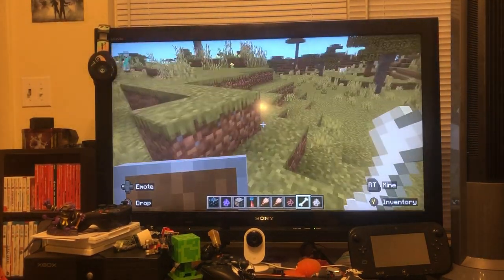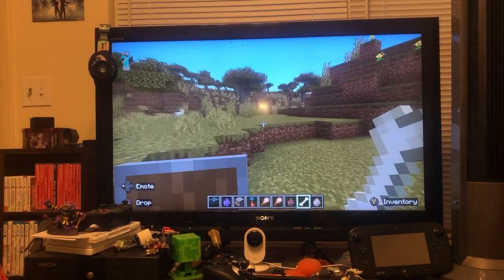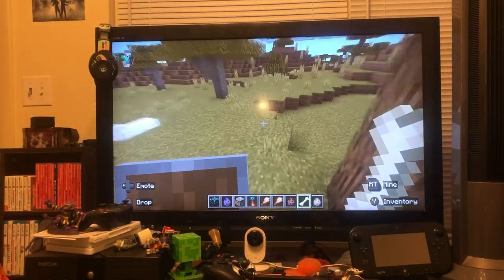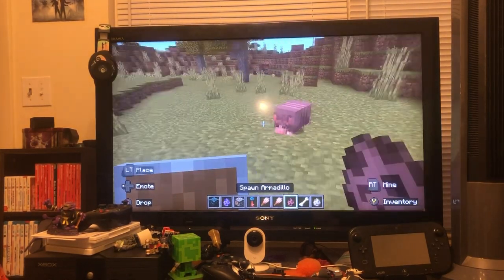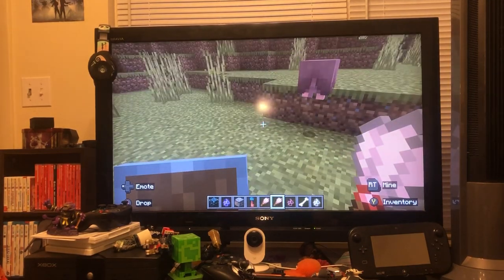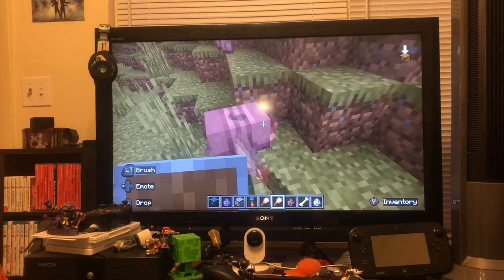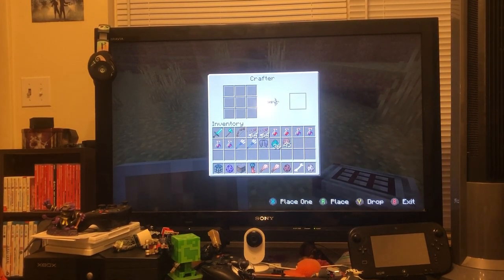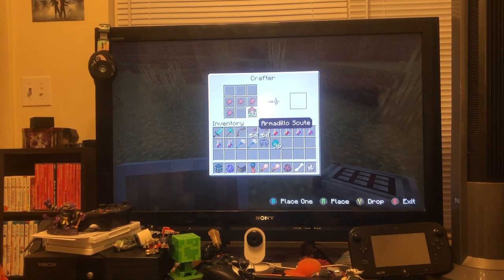TESTING OUT THE ARMADILLO (and other stuff) IN MINECRAFT